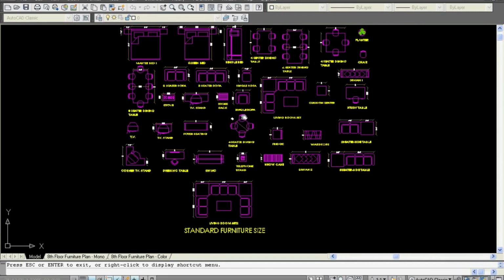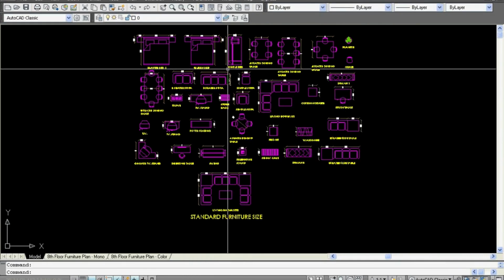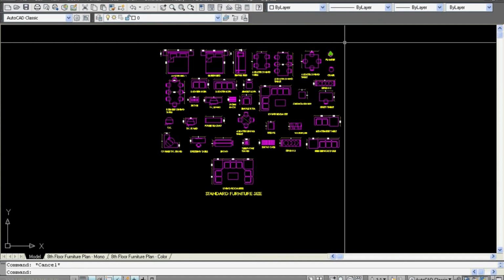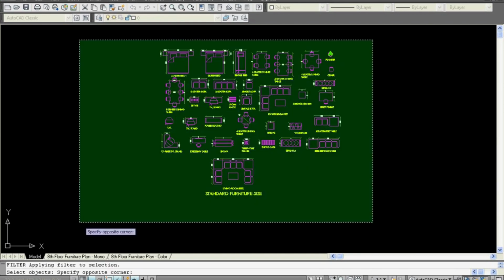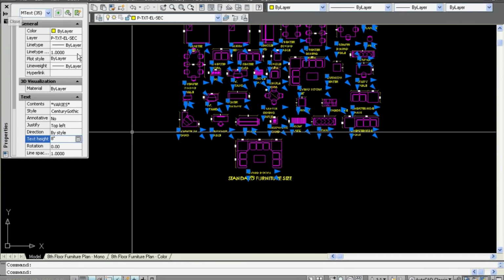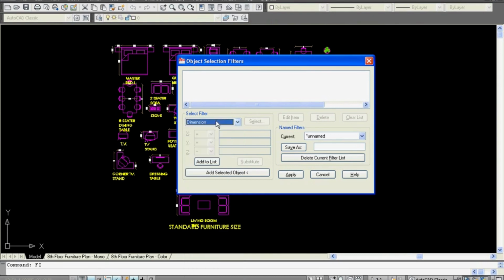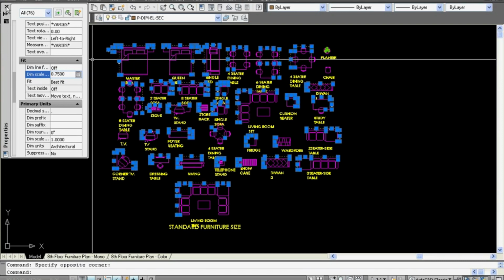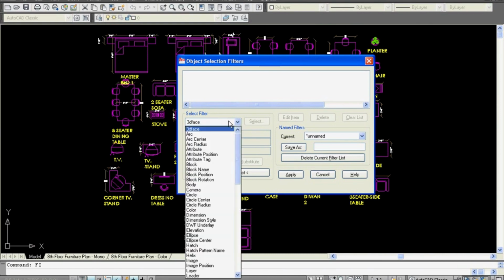HOW TO USE AUTOCAD FILTER COMMAND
In this video, you will learn how to easily convert a Site plan from paper to cad easily without having to redraw it.
If you Don't know how to use the scale & align command used in this video you can learn how to use it from my previous video the link is given below